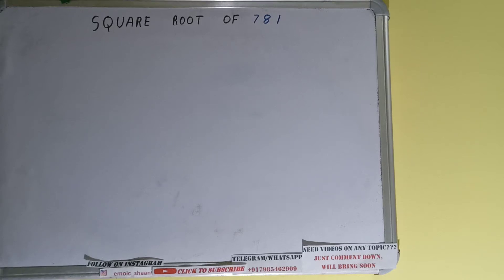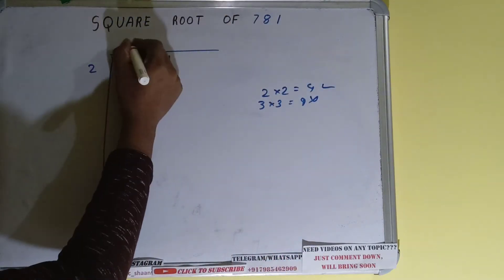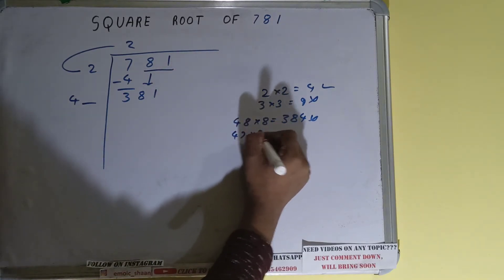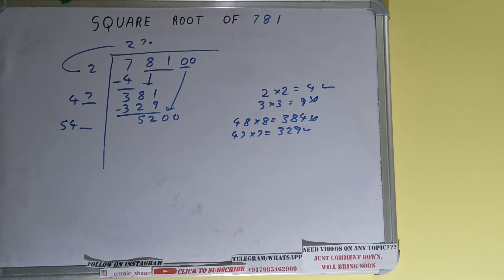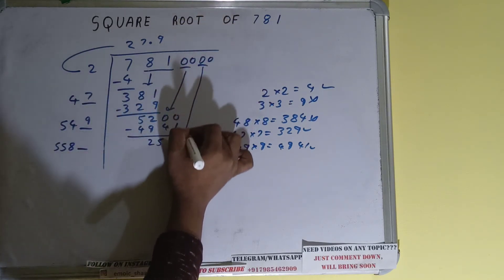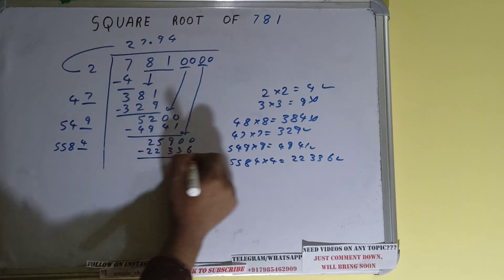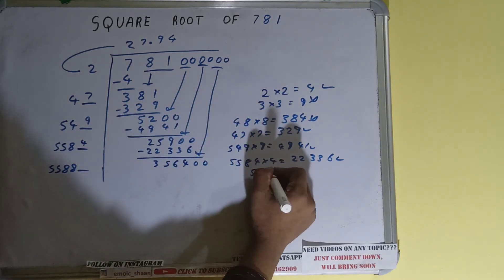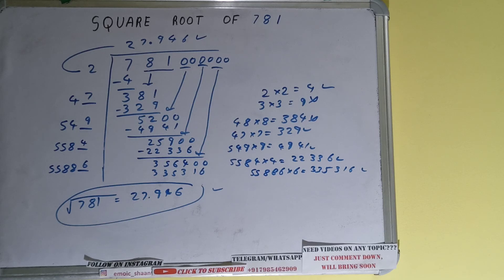SQUARE ROOT OF 781